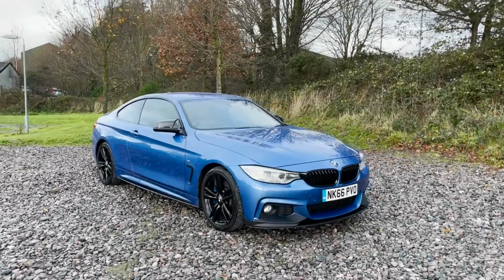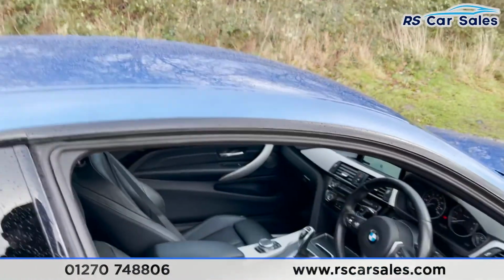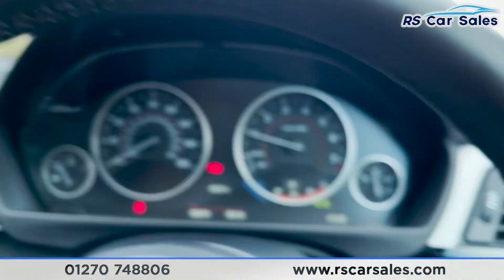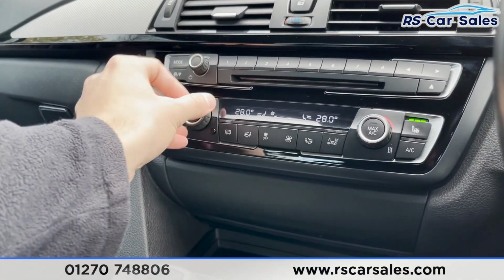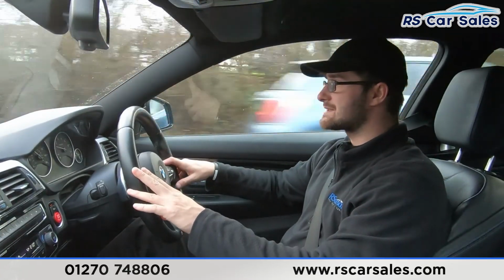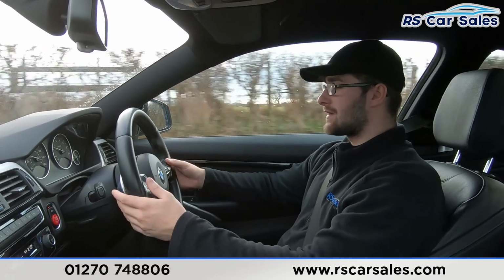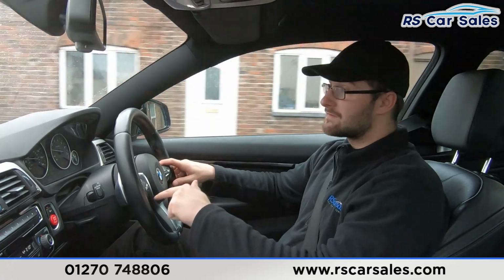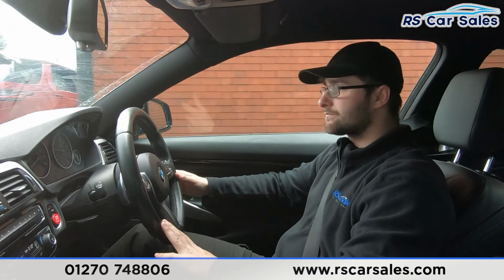BMW 430I M SPORT | Rs Car Sales NK66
M Performance Kit + 19s , Harman Kardon + Pro Nav + Rear Camera, Heated Seats , Cruise Control + Speed Limiter , Free Next Day Nationwide Delivery

New Service / New MOT / Full M Performance Kit / Unmarked 19" Alloys / M Sport Brakes With Blue Calipers / Rear Privacy Glass / Estoril Blue Metallic Exterior Paintwork / Full Black Dakota Leather Interior / Heads Up Display / Harman Kardon Audio / Pro Navigation / Rear Camera With Front + Rear Sensors & Park Assist / Heated Seats / DAB Radio / Bluetooth Phone + Media / Drive Mode Select With Sports Displays / Wireless Charging / WLAN Hotspot / Cruise Control + Speed Limiter / Paddle Shift / Multifunction Steering Wheel / Electric Seats With Drivers Memory Function / Auto Lights / Power Fold Mirrors This Car Could Be Sat On Your Driveway Tomorrow Morning - Free Next Day Nationwide delivery available - HD video walk round + Video test drive for all cars on our website - Multi Award winning dealer - HPI Clear - Part Exchange Always Welcome - Low Rate Finance Available - Credit and Debit card facilities - We can tax the car on your behalf ready to drive away - Extended Warranties Available - View our website for many more images.